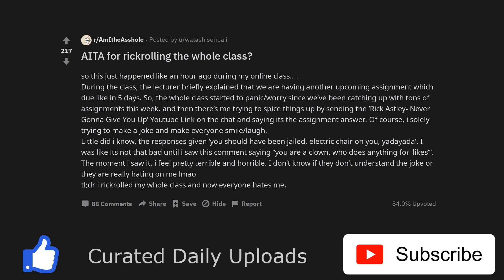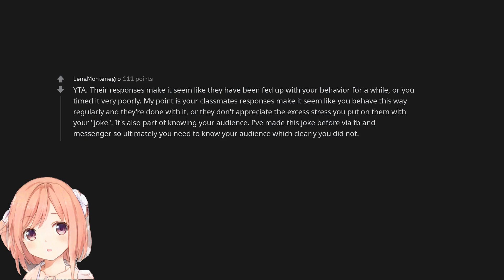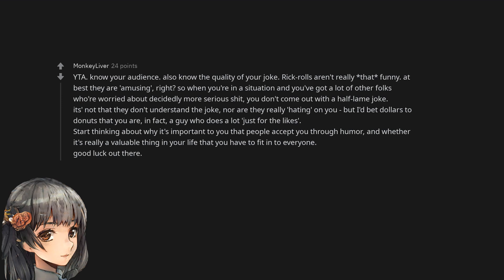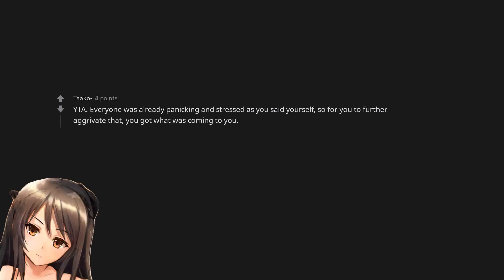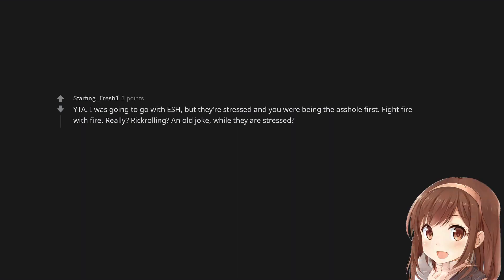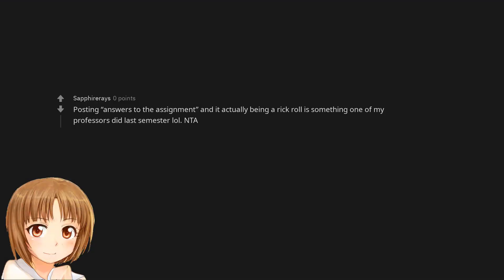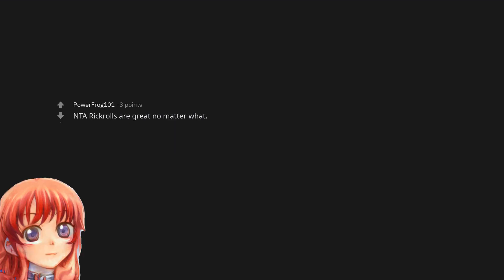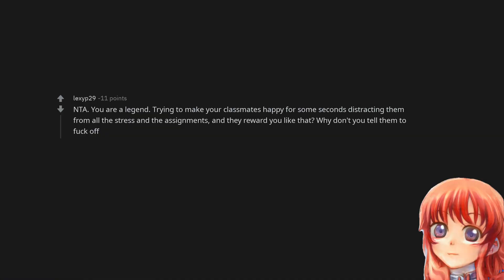AITA for rickrolling the whole class?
Get notified for our daily updates, never miss a new story :)